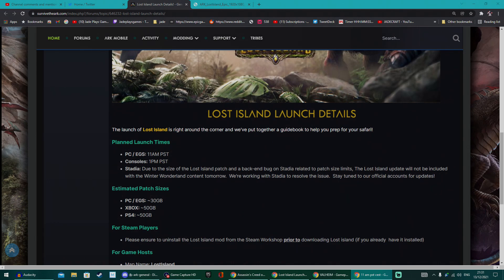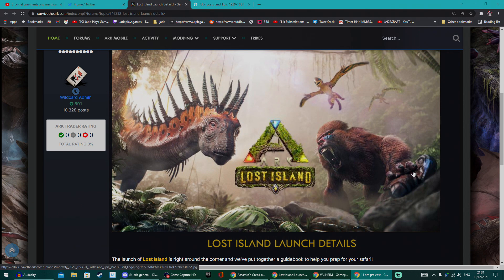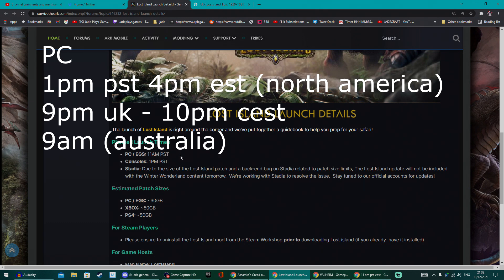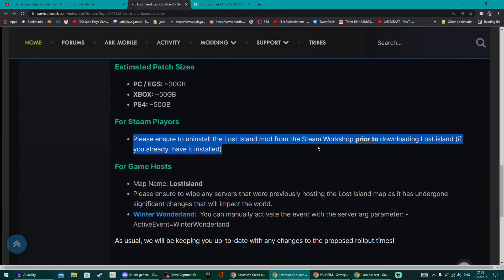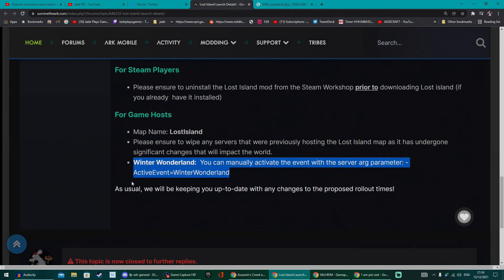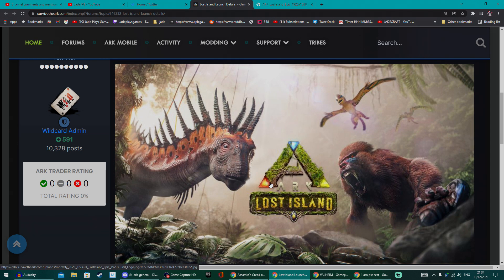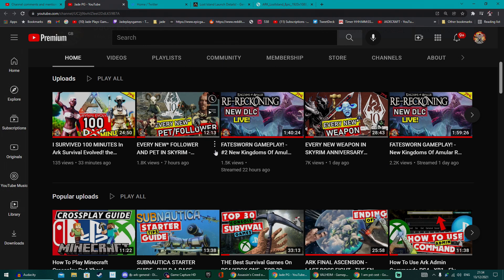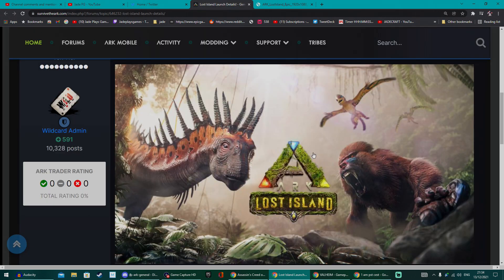ARK SURVIVAL EVOLVED LOST ISLAND MAP RELEASE TIME! All The Details For BIG UPDATE! Winter Wonderland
THE ARK survival evolved LOST ISLAND UPDATE TIMES HAVE BEEN REVEALED! plus info on preparing for new map
PC
11AM PST 2PM ET
7PM UK/8PM EUT
6AM AUST
CONSOLE
1PM PST 4PM ET
9PM UK/10 PM EST
9AM AST